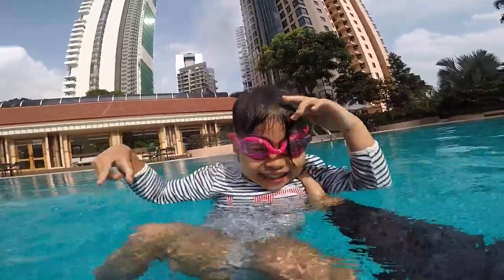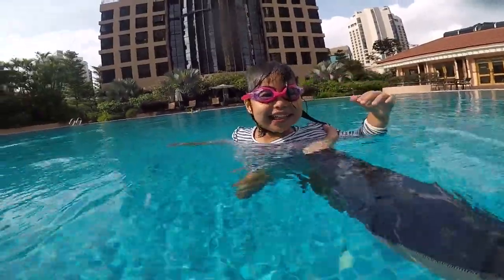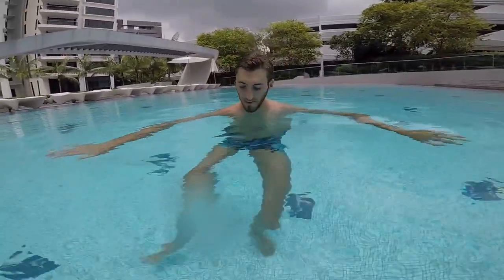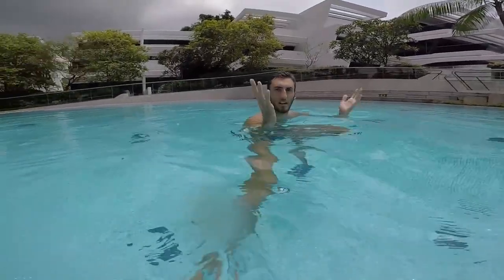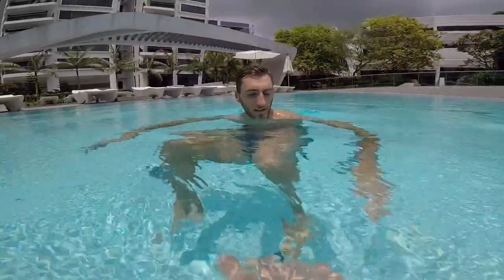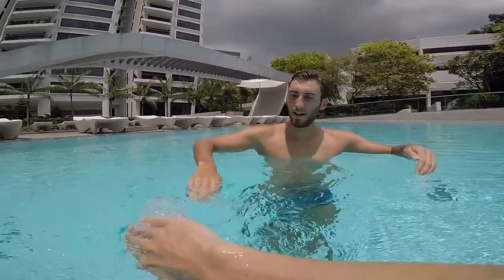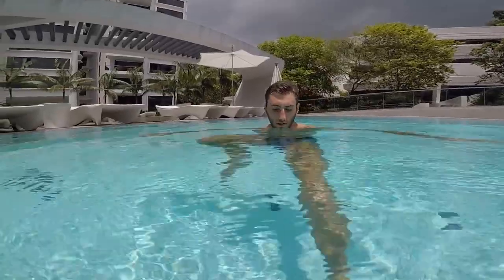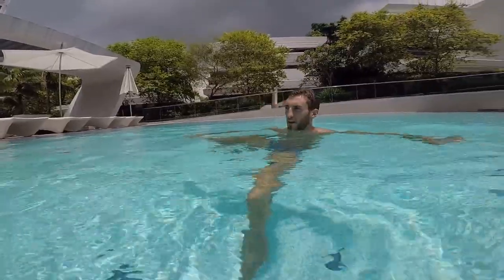Learn to Swim | For kids & Adults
Here are some techniques for learning to swim.

On this channel we bring together the works of other youtubers so please go to the link below for the original videos &  show your love by subscribing & tapping that like button but not before you do it to ours.

Get 2 FREE STOCKS ON WEBULL when you deposit $100 (Valued up to $1400):